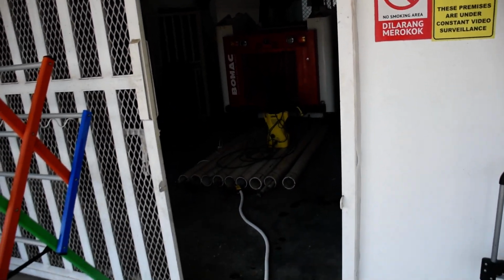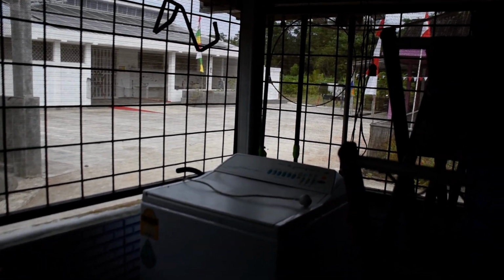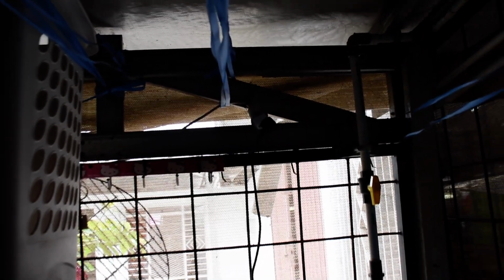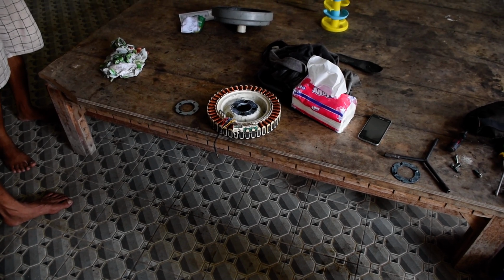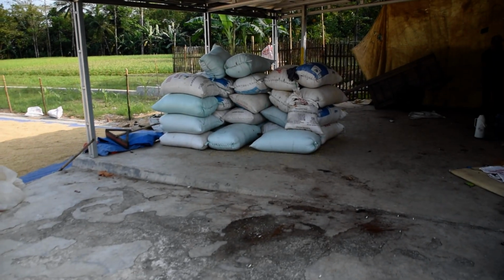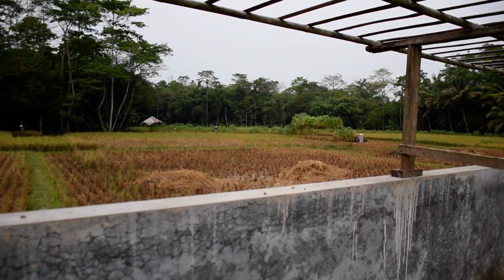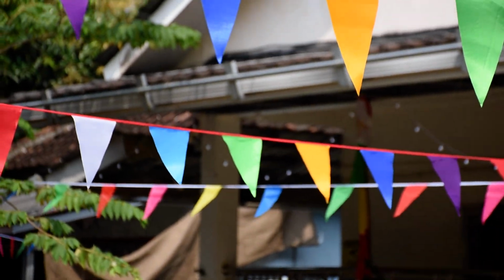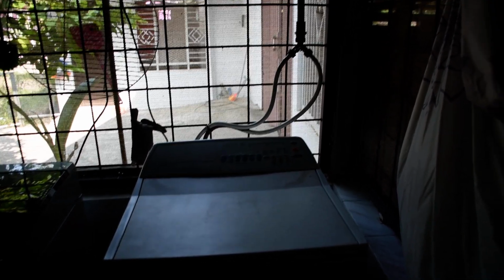Washing machines and festive lights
YTD rainfall 2683mm.  A sprinkle.  Still dry.

How did we get to three washing machines?  Jubaedah had a twin tub machine here in Bakung.  Then all the household goods from our house in Tullamarine arrived in the three shipping containers.  The Fisher & Paykel (F&P) washing machine among that sat on our front veranda for quite a while.  Eventually it go set up out the back. Jubaedah was glad to have it again, as it worked well, and was less work to use than the twin tub.  When it looked like the F&P might be dying I told Jubaedah to buy a new automatic washing machine. Then the F&P was successfully resurrected.